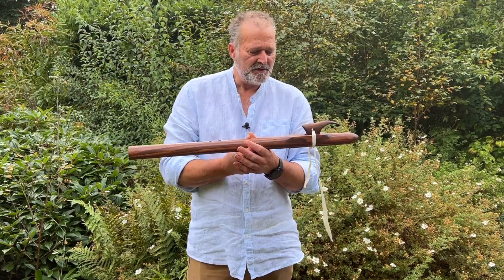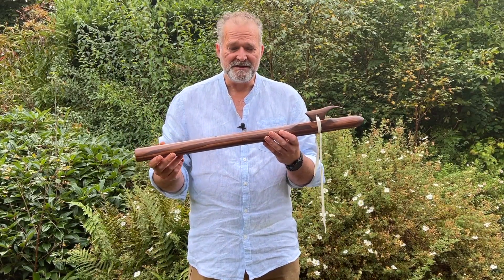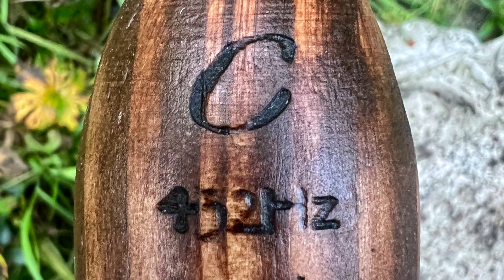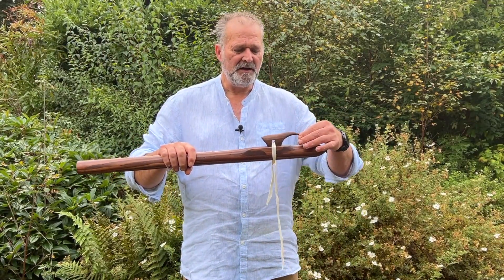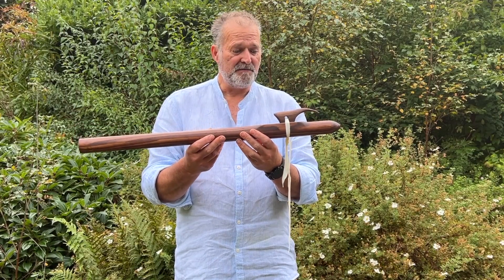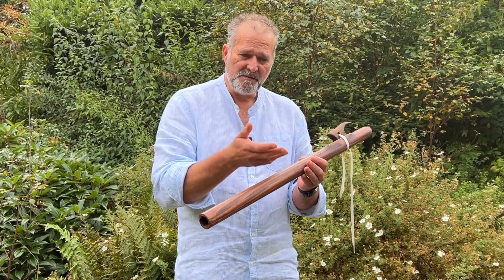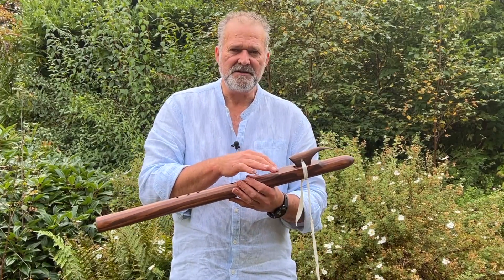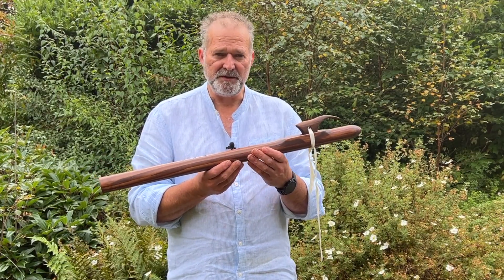Douglas Fir Flute in Low C